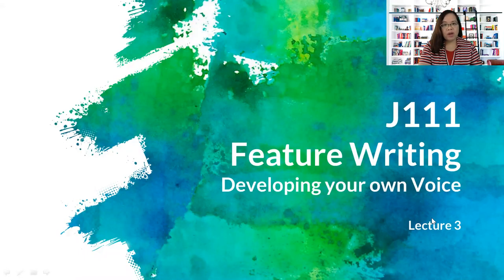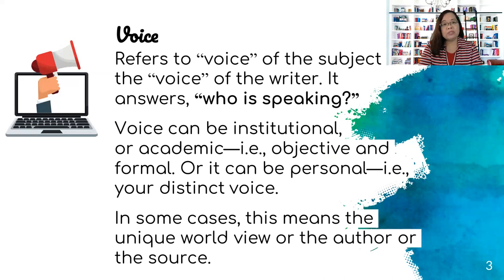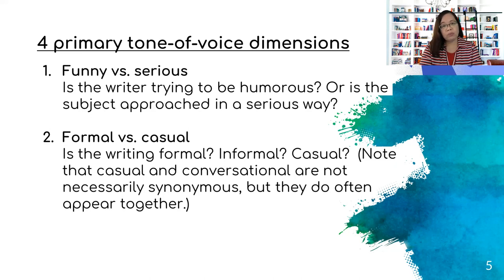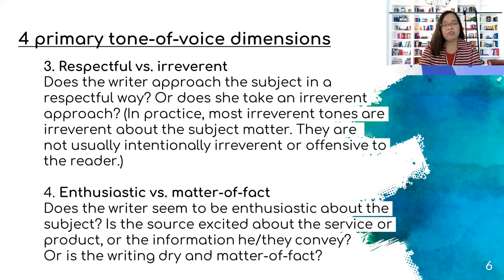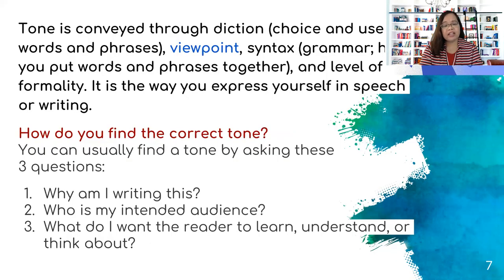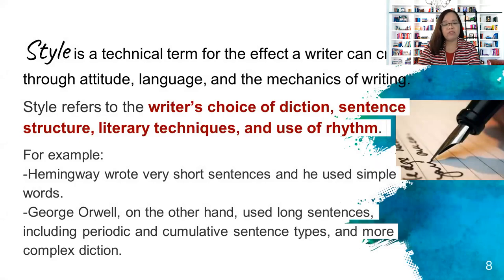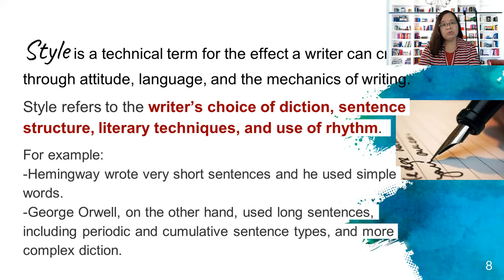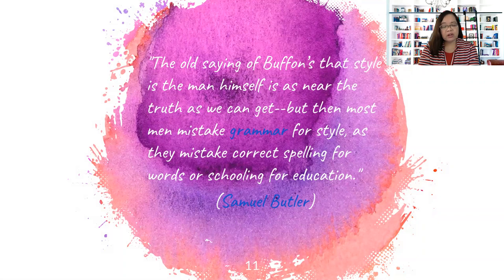Feature Writing: Developing Your Voice, Tone and Style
Developing your own unique voice and style in Feature Writing.